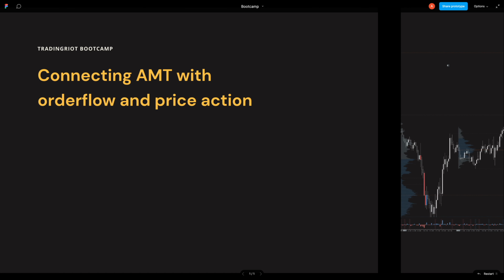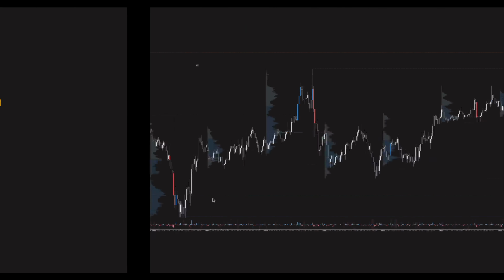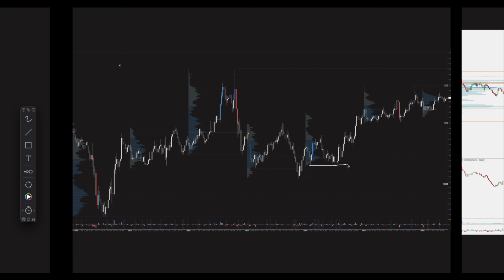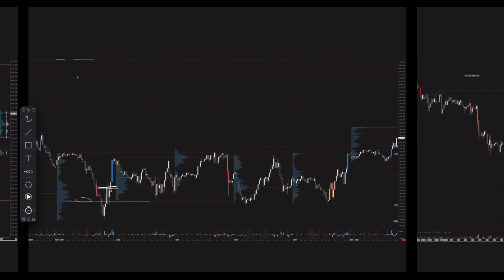17 amtexamples mp4